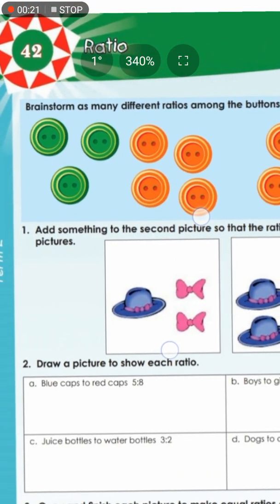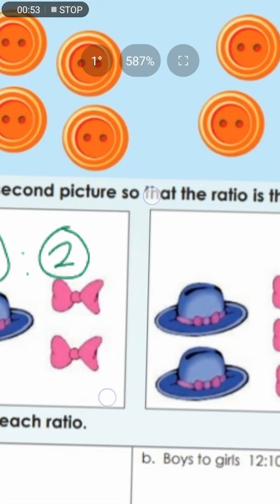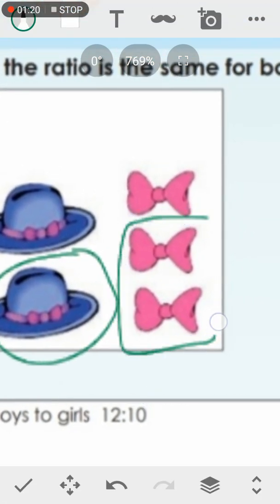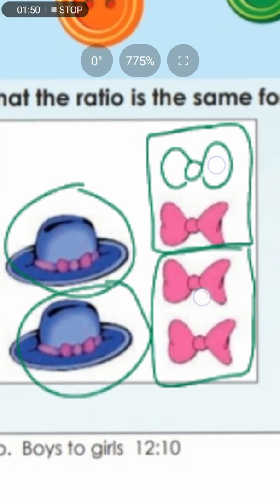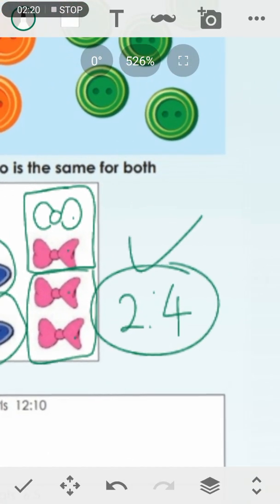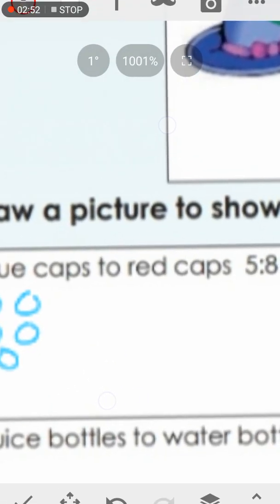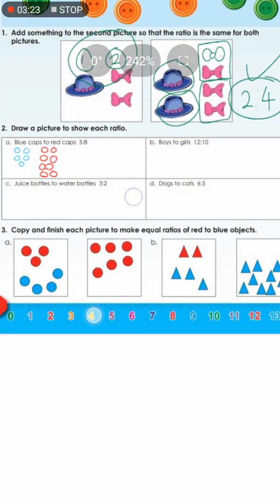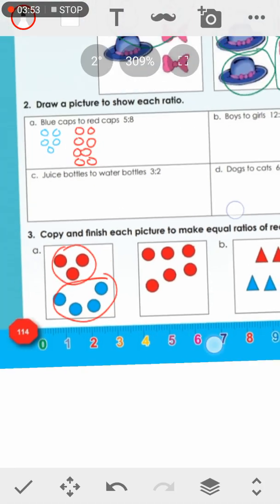Grade 6 Maths-Ratio- Part 1